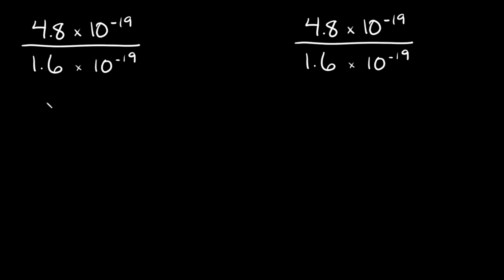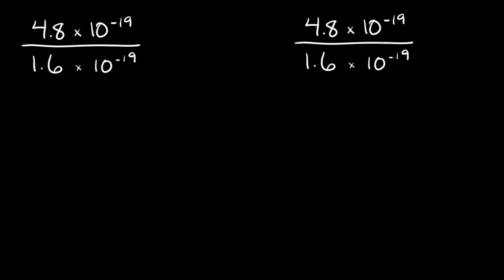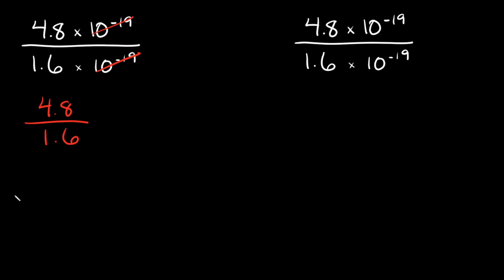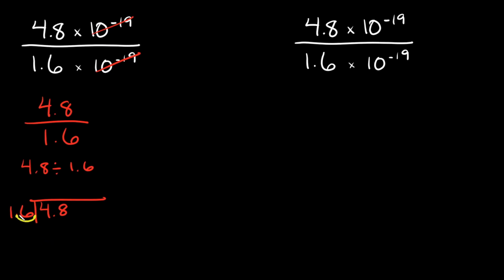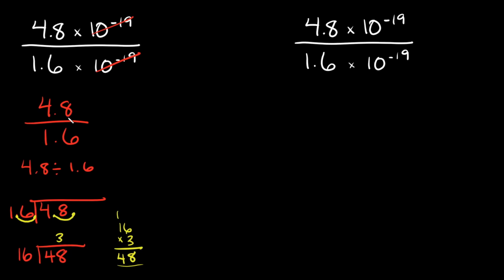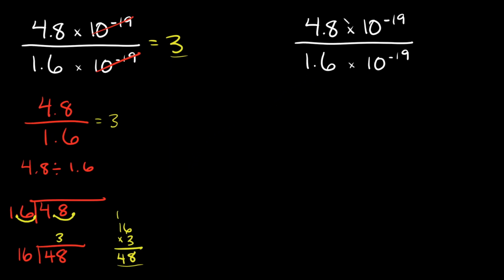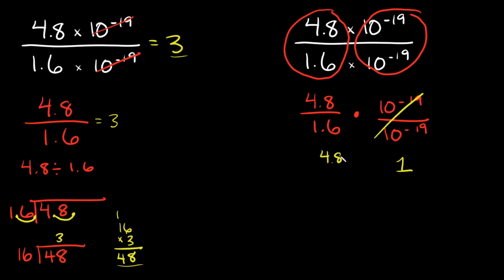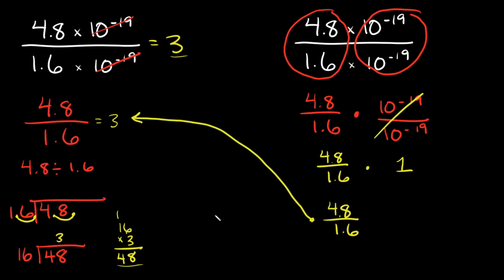Solve Complex Fraction with the Same Exponents | Scientific Notation | Eat Pi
In this video, I teach you two simple methods on how to simplify a complex fraction that has an exponent (power). This problem divides two numbers written in scientific notation.